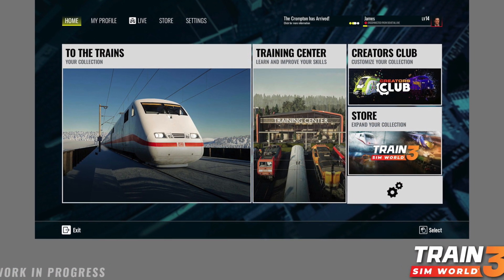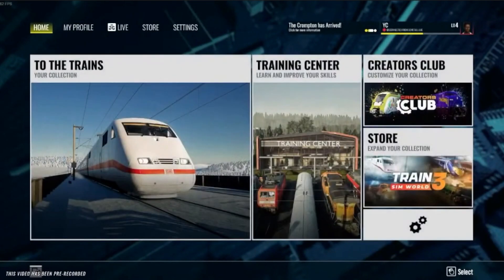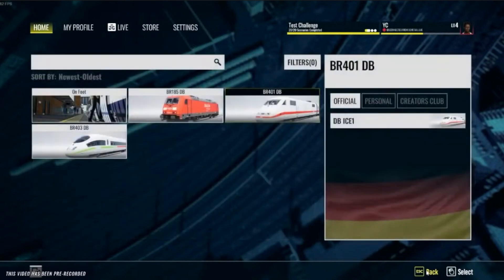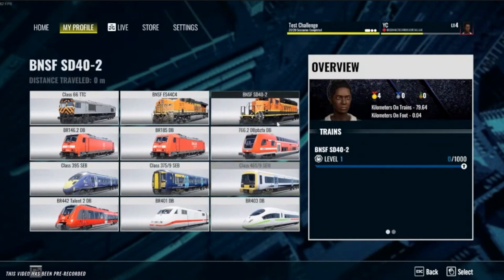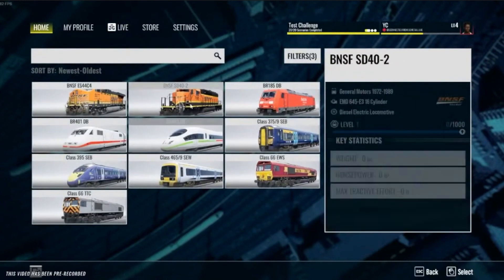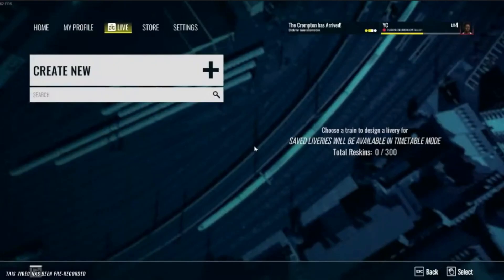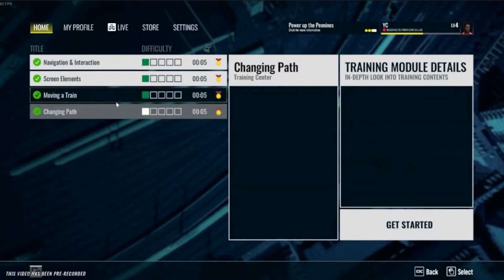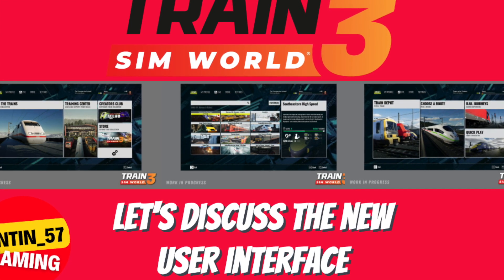The Train Sim World 3 User Interface!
We saw some footage of the TSW3 UI (User Interface) in Tuesdays Railfan.tv Q&A stream which I have reproduced here so I can give my thoughts on the layout and what I prefer over the current TSW2 layout.